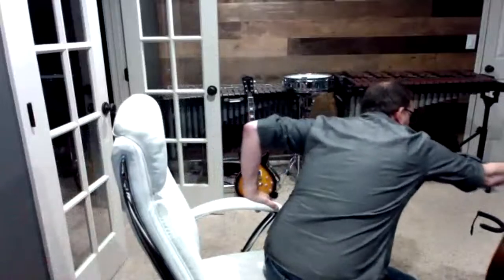Learn Guitar with Bryan Nelson - LAUNCH and PREP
This is a quarantine crazy idea — learn to play the guitar, for free! What to expect, how this will work, how to prepare, and how to make it more fun by doing it together! Subscribe to this YouTube channel to catch all the videos — and if you'd like to join the Facebook group, head over and vote for your favorite night for the sessions to be live.

Looking forward to seeing everyone next week!